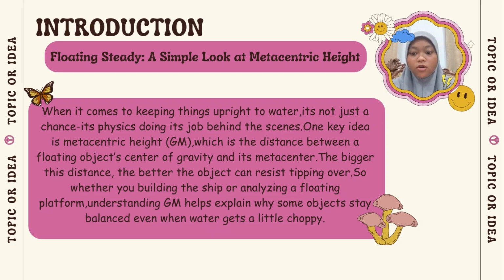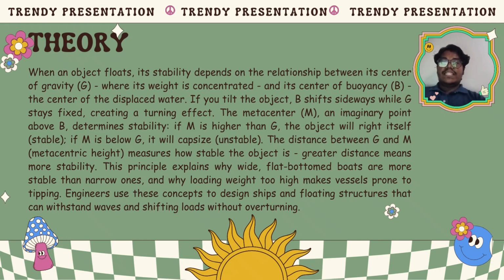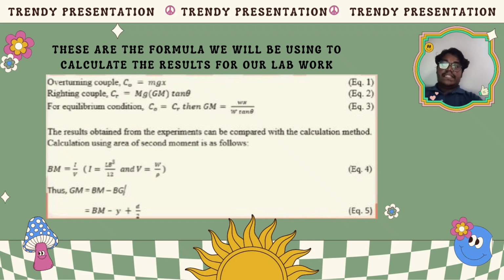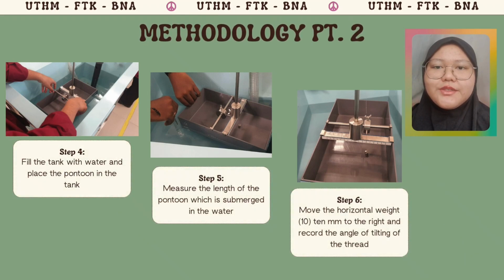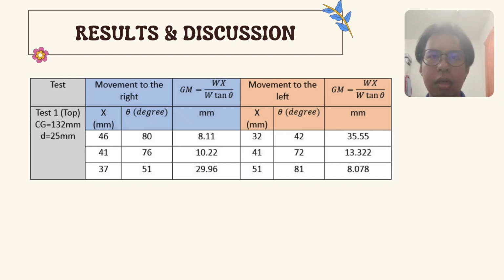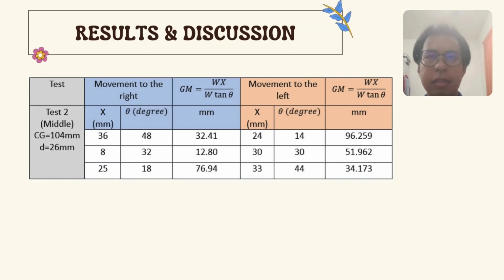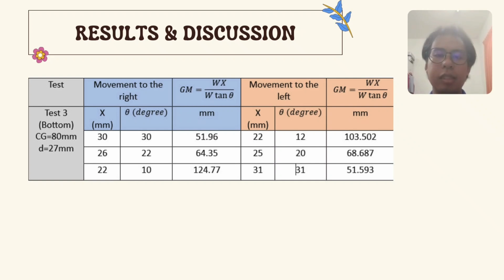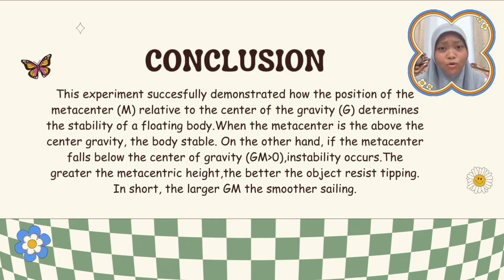FLUID MECHANICS BNP10303 (OPEN-ENDED LAB: STABILITY OF FLOATING BODY)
UTHM - FLUID MECHANICS BNP10303